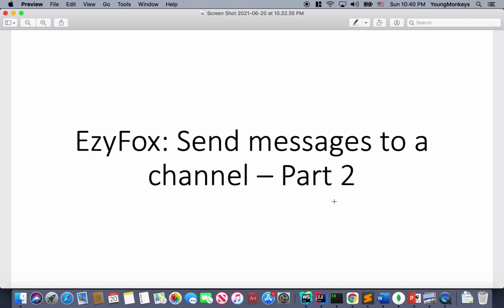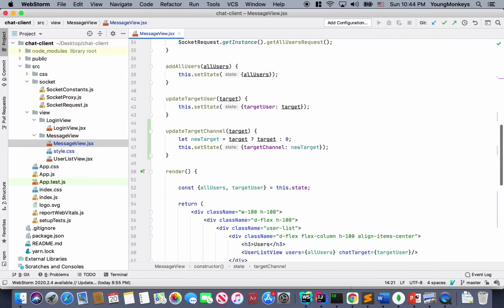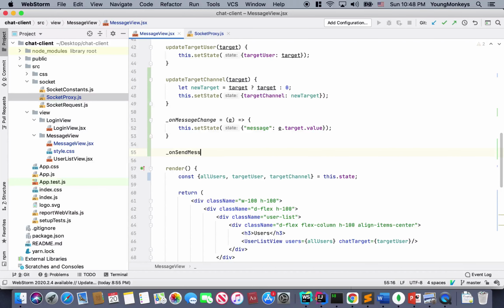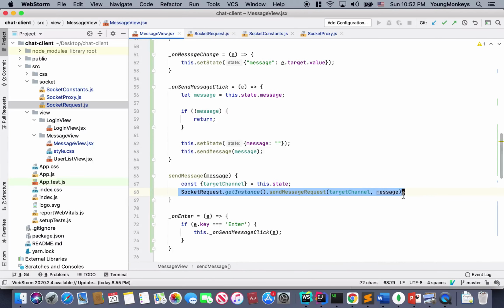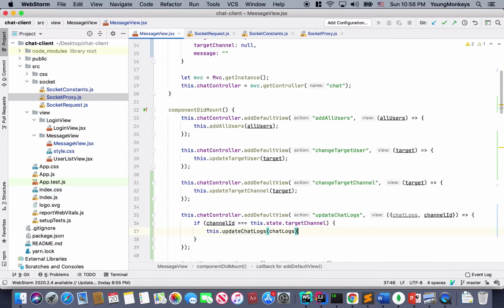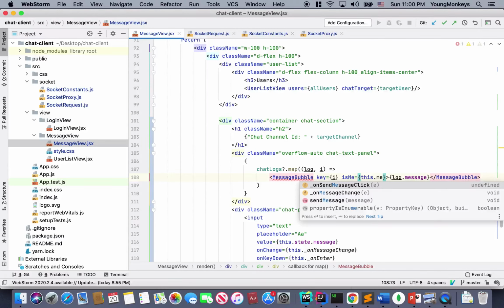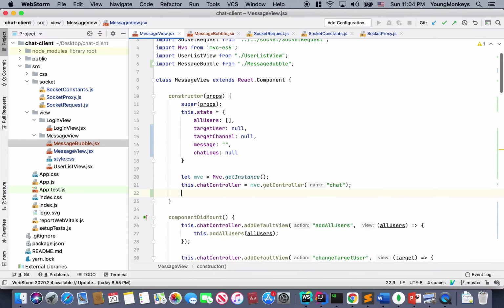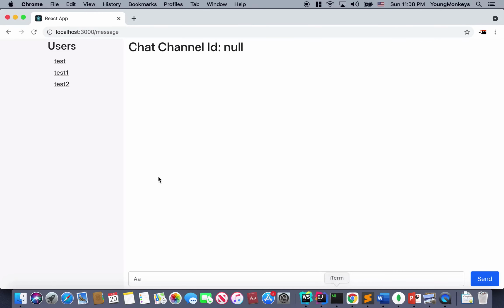EzyChat 011: Send messages to a channel - part 2